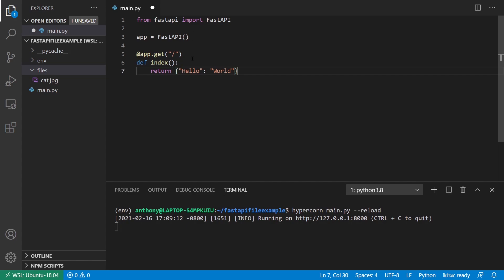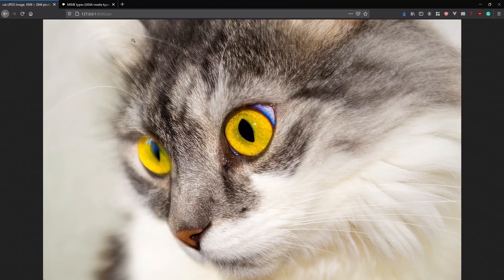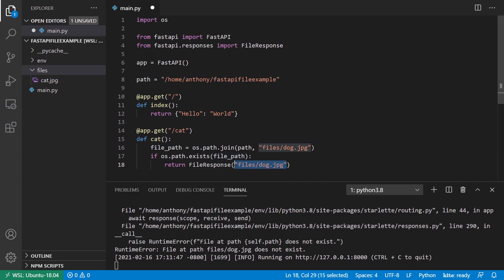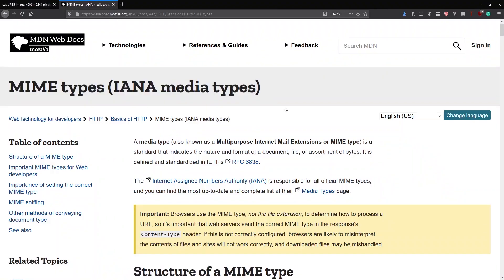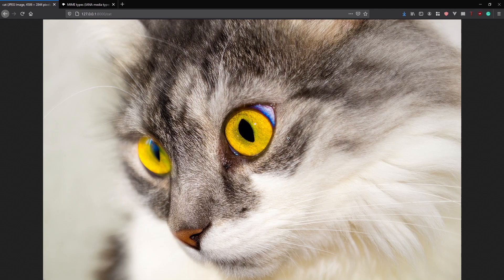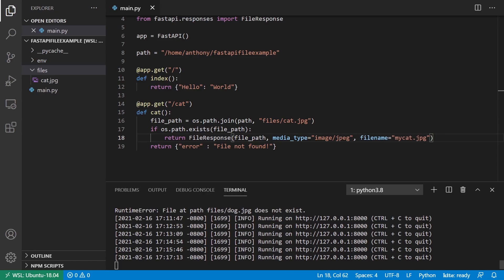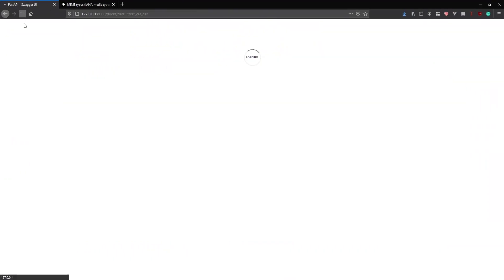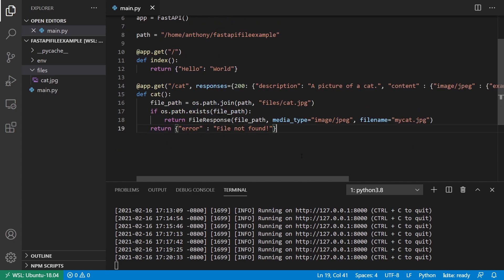How to Return Files in FastAPI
In this video I'll talk about how to return files from FastAPI endpoints. Use MIME types and handle cases where the file doesn't exist.